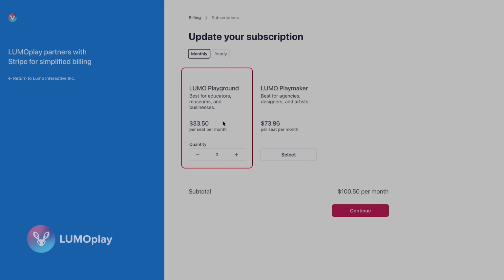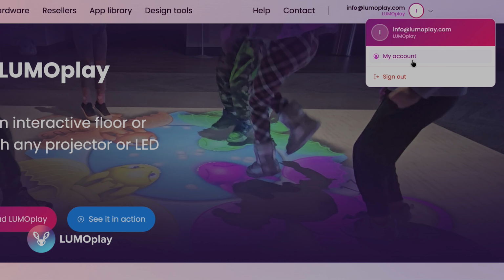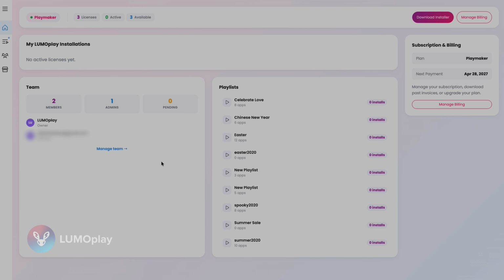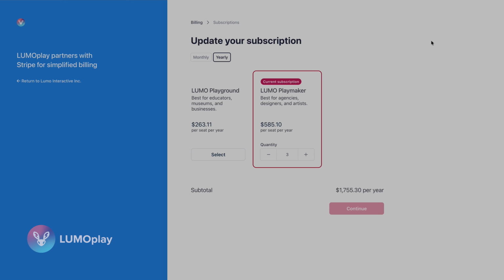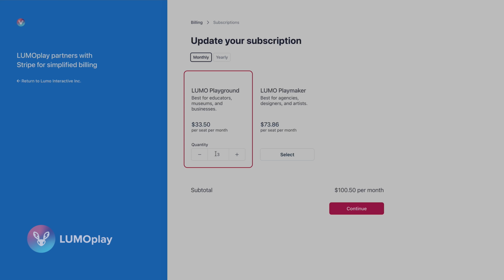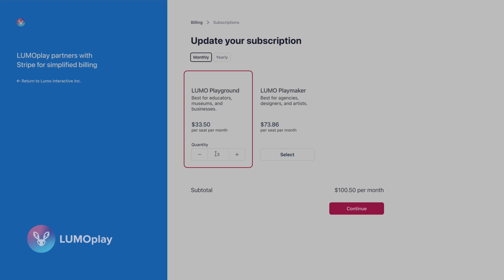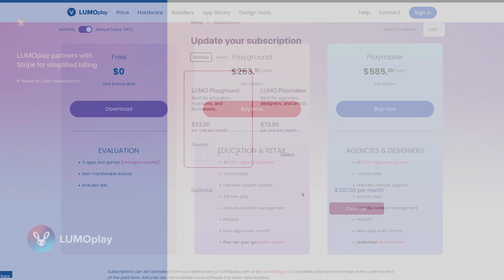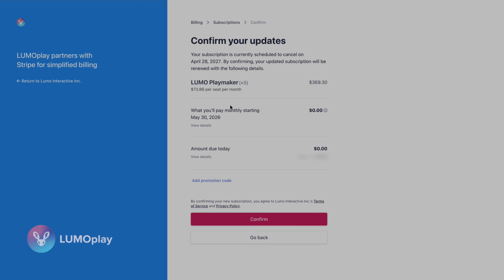How to change your LUMOplay subscription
It's easy to add or remove LUMOplay licenses, change your subscription tier, or switch your payment period between monthly or annual.

ABOUT LUMOplay
Unlike competitors, LUMOplay is committed to never making a profit on education and to supporting local economies and communities. Whenever possible, we'll help you use equipment you already have or that you can source locally.